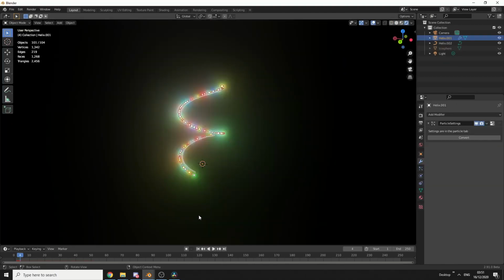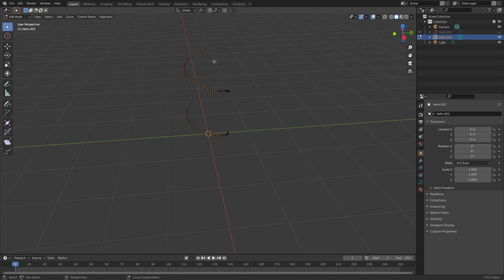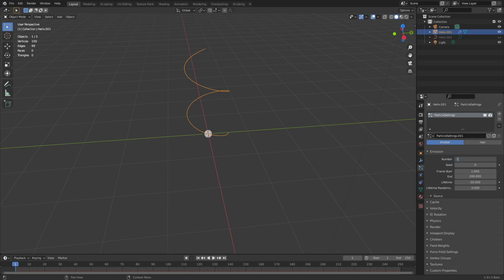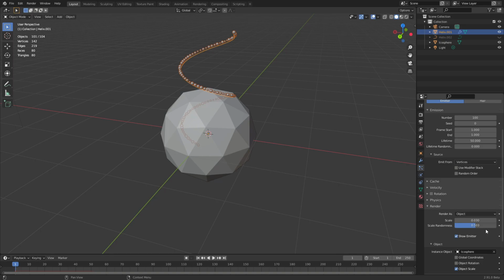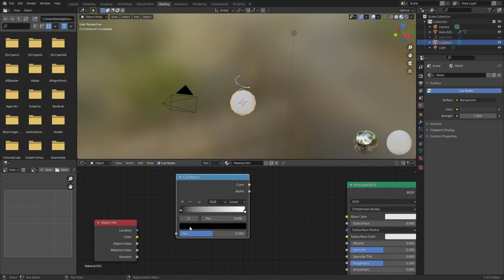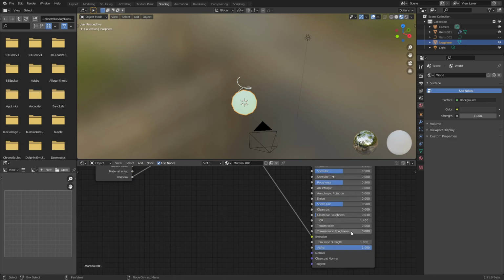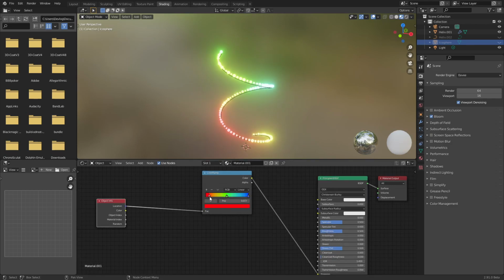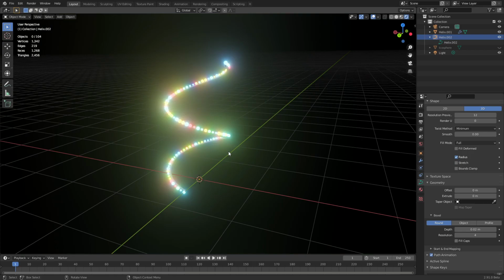Blender tutorial 2.9 dancing lights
Just quickly answering a question how to set up Xmas tree lights.